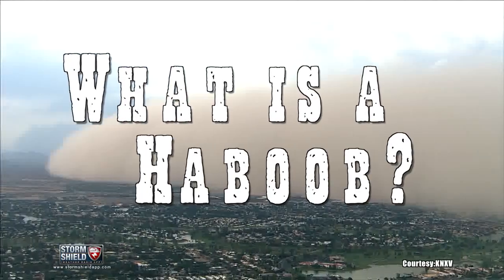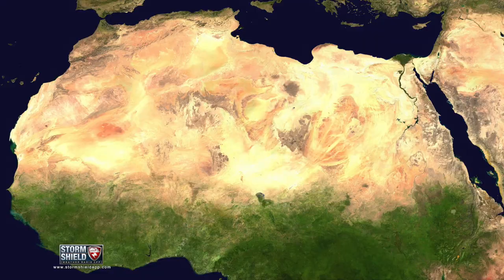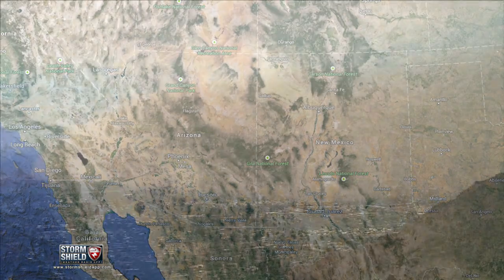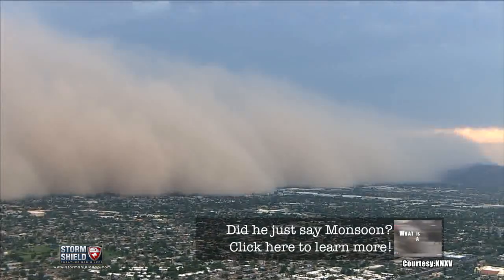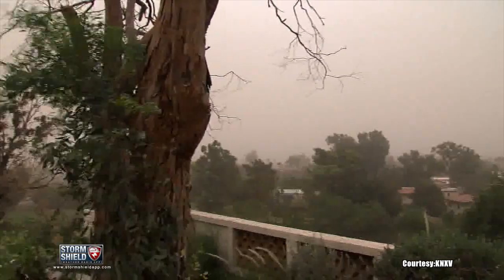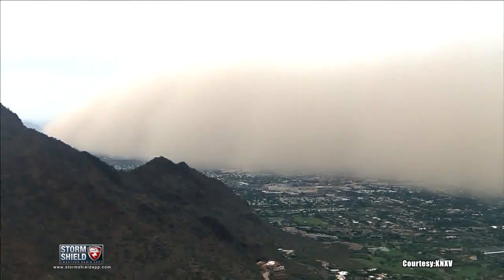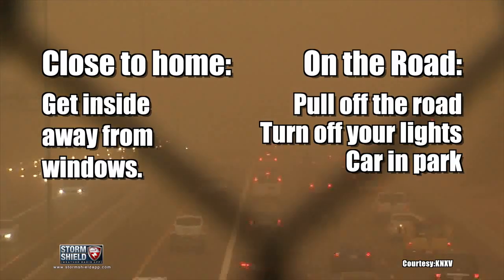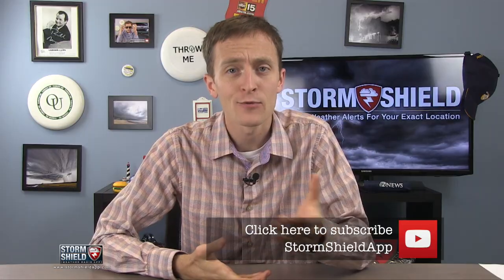What is a Haboob?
Haboob? Huh? What?

A haboob is a huge, intense dust or sand storm, and they can bring visibilities down to zero.

These storms are commonly found in hot, dry parts of the world like the Sahara desert, the Arabian Peninsula, the Gulf of Guinea, and our very own desert Southwest.

Since the Arabian world sees more of these storms than anyone else, it should come as no surprise haboob is an Arabic word meaning gale or strong wind.

In the United States, these commonly form during monsoon season when thunderstorms are more common in the Southwest.

When thunderstorms begin to die, winds gust down and out away from a storm at speeds up to 60 miles an hour. These strong winds pick up the loose, dry sediment on the ground, forming a wall of sand and dust.

These storms are impressive as they approach, reaching heights up to 10-thousand feet and causing hazardous conditions, including low visibility, for all forms of transportation.

If one of these storms is headed your way, head inside and away from windows.

If you find yourself in your car, pull off the road as far as possible, turn off your lights, put your car in park, take your foot off the break, and wait for the storm to pass.

Haboobs usually only last ten to thirty minutes, and you should get fair warning from any Dust Storm Warnings from the National Weather Service.